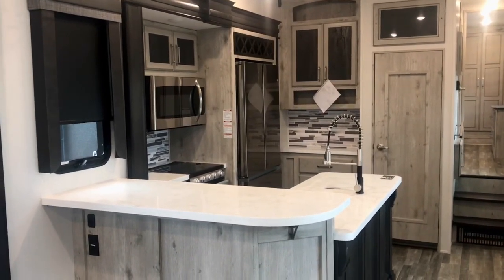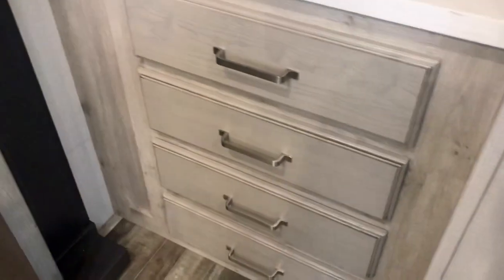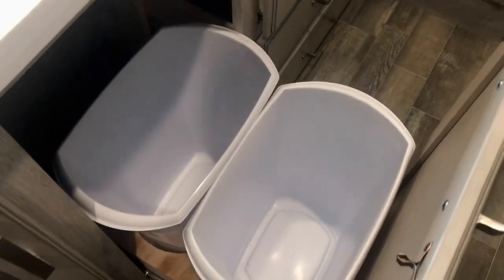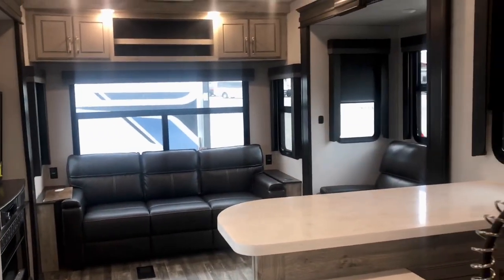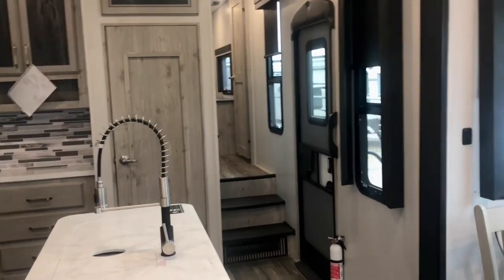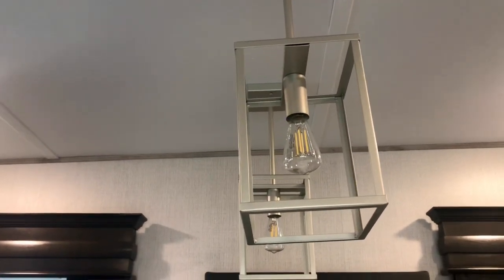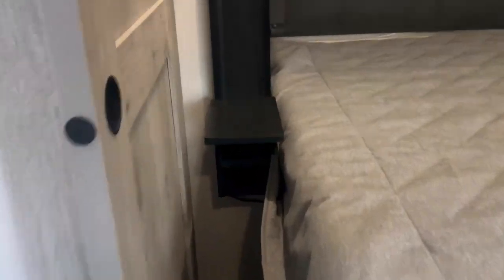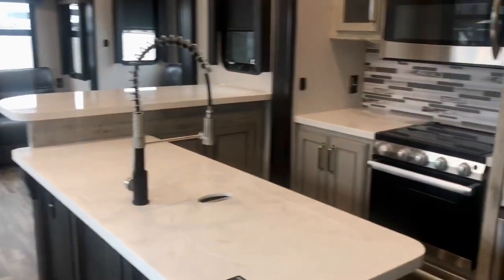All New 2022 Keystone Avalanche 338GK 5th Wheel Travel Trailer RV - Houston Texas